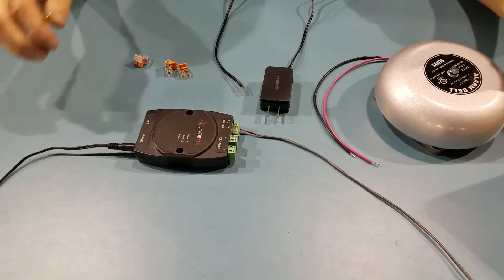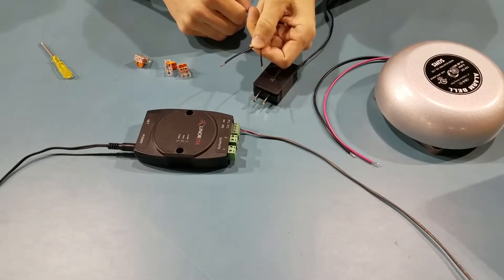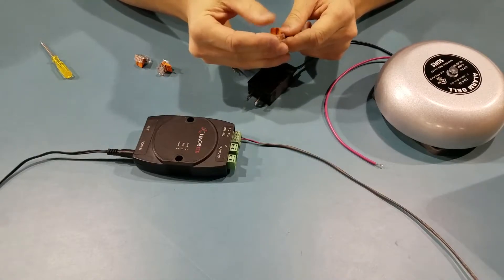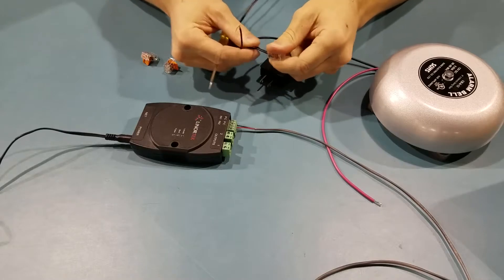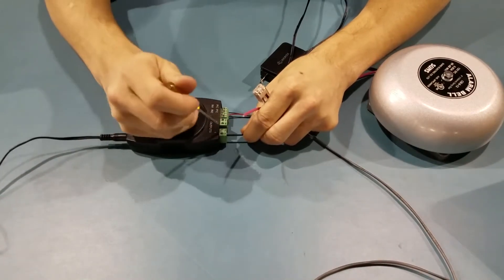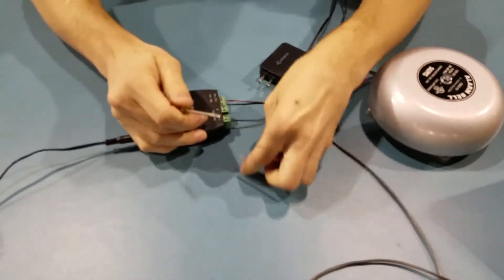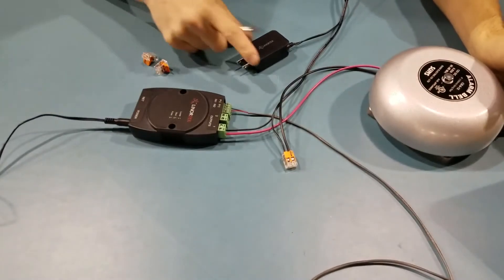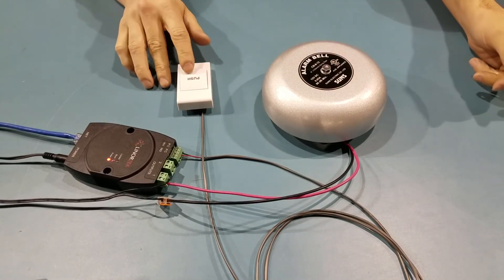Netbell Wiring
This video will show how to wire a bell to a Linortek Netbell-2. Our buzzers connect the same way. For instructions on connecting a bell or buzzer to a Netbell-K or Netbell-K variant, follow this